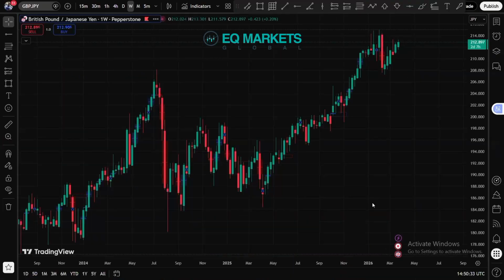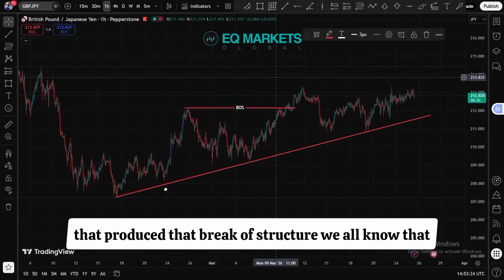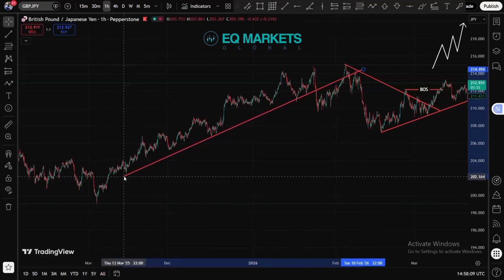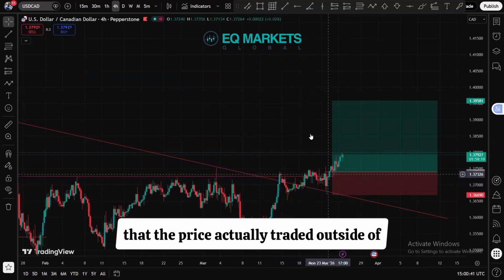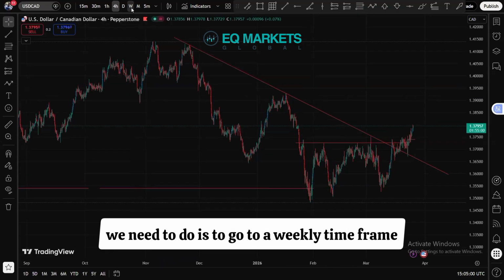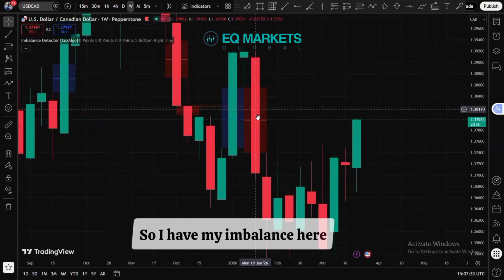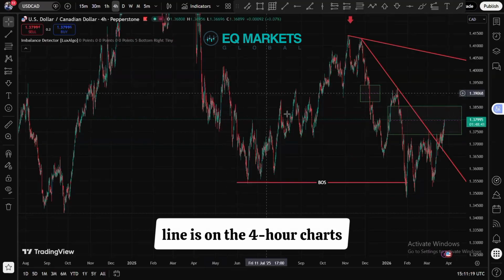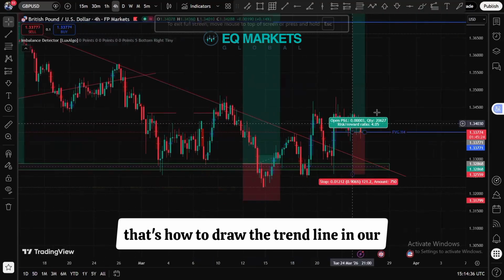📉 FAKE TRENDLINES || Why You’ve Been Losing Money (And How to Fix It!)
Think you know how to draw a trendline? Think again. Most retail traders are taught that a trendline is a solid barrier for price—but for the big banks, it’s just a trail of liquidity waiting to be hunted.

If you’ve ever seen price "break" your trendline, hit your stop loss, and then rocket in your original direction, you weren’t wrong about the trend—you were just Exit Liquidity.

In this masterclass from EQ MARKETS Global, we are exposing the truth about trendline manipulation and showing you how to trade with the institutions, not against them.

🧠 What You’ll Discover:
The 3-Touch Rule: We break down exactly how many touches are needed for a "confirmed" trendline before it becomes a target for the market.

Liquidity Pools: Identifying the massive buy/sell stops sitting right above and below those diagonal levels.

The "Inducement" Phase: Why the market wants you to see the trendline so you’ll place your stops exactly where they need them.

The EQ Strategy: How to stay patient and wait for the Liquidity Sweep before you ever consider entering the trade.

"Retail traders use trendlines as confirmation to enter. Smart money uses trendlines as a map to find where the money is hidden."

 🚀 Level Up Your Trading
It's time to trade like the 1%, not the 99%.
Do you like this information and is it helpful?